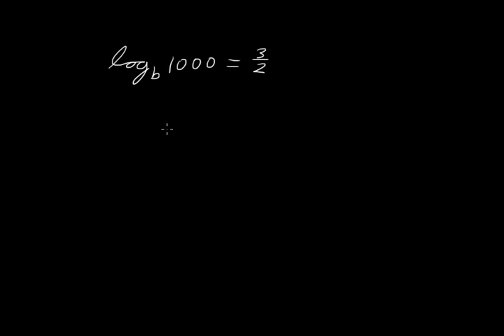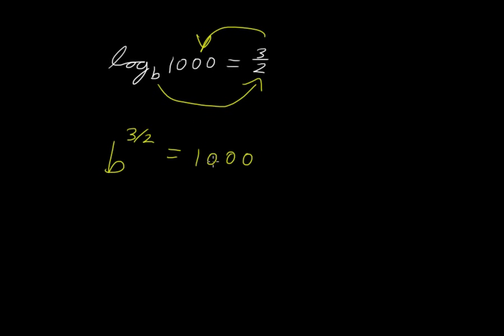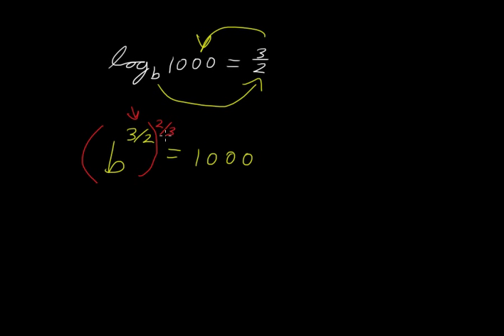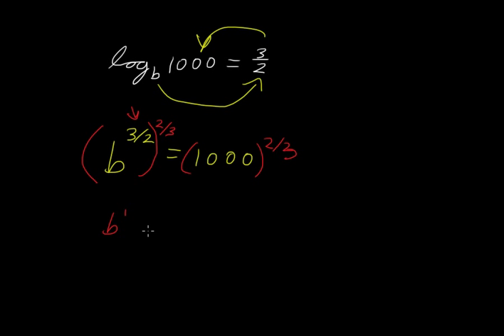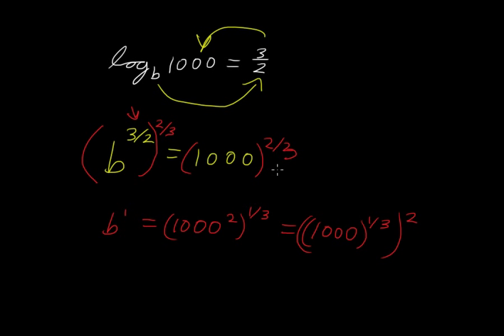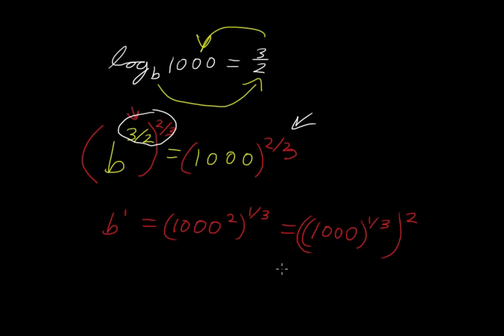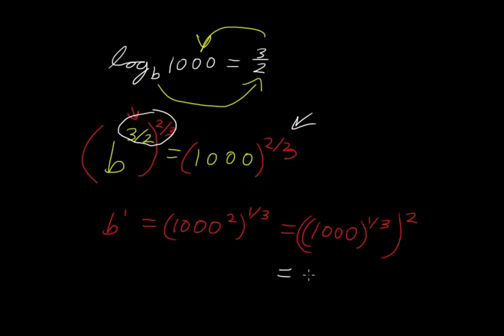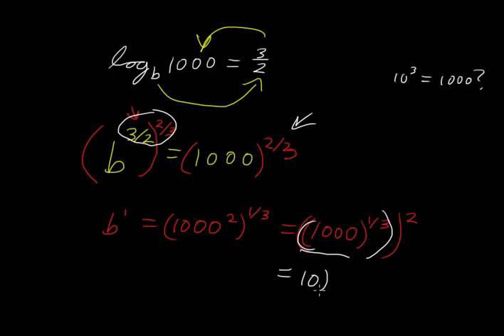Finding an Unknown Base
Take online college courses with professors like me!